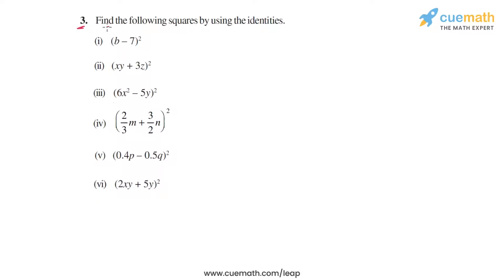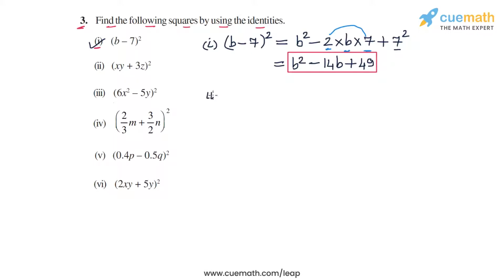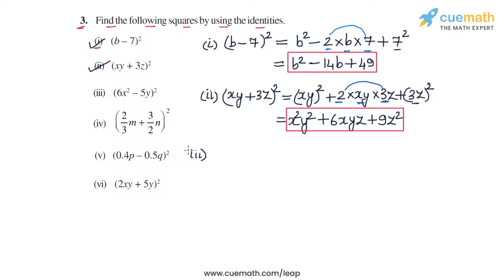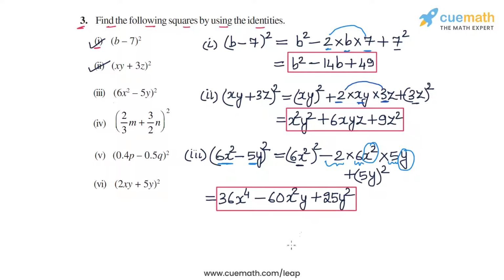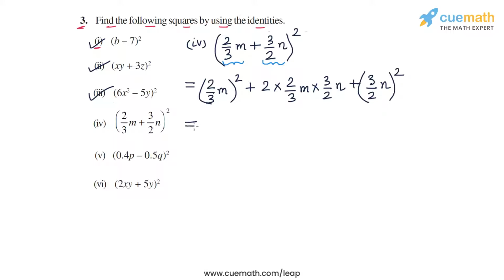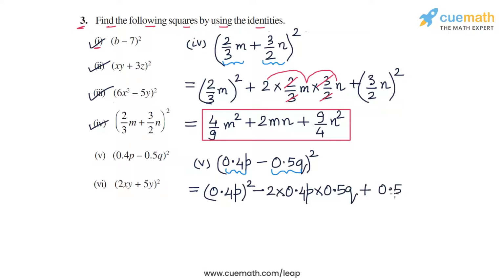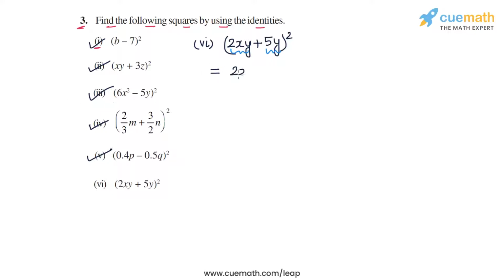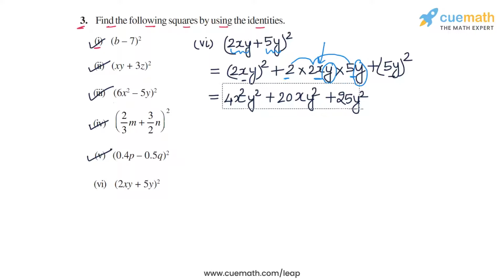Ex.9.5 Q3 Algebraic Expressions and Identities - NCERT Maths Class 8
This video covers NCERT Class 8  Maths Chapter 9 Exercise 9.5 Q3 (Algebraic Expressions & Identities)

To download pdf of all text solutions for this chapter click here NOW